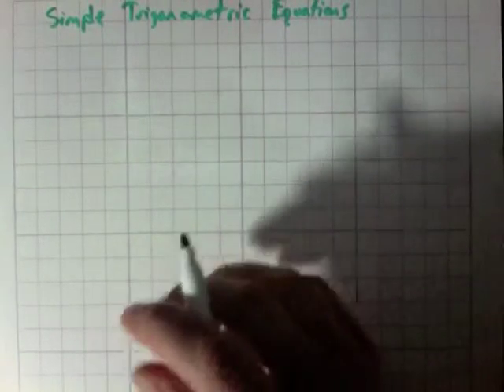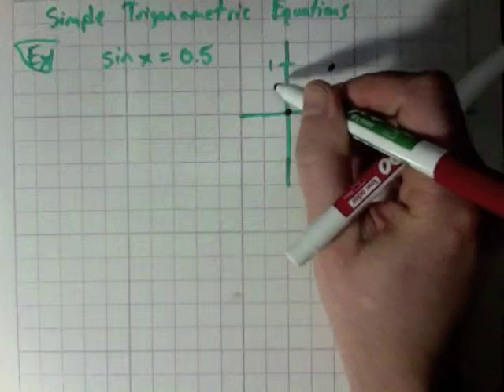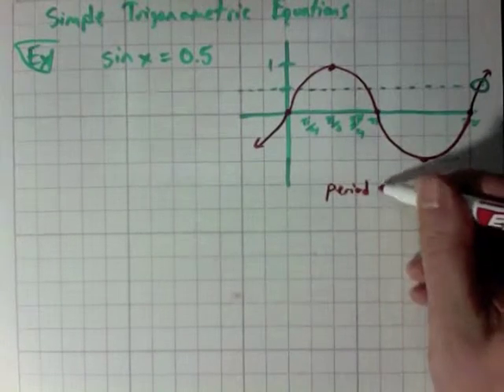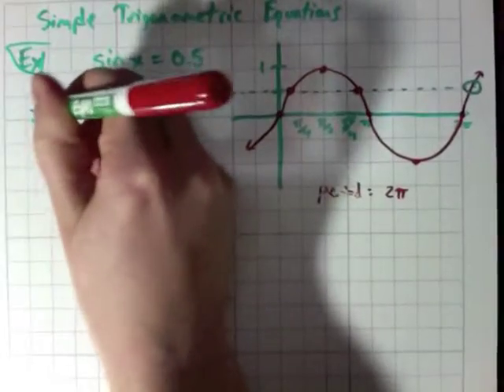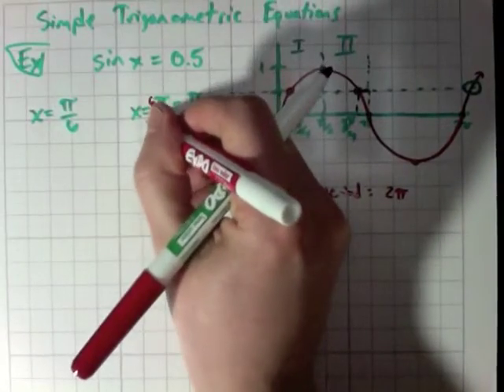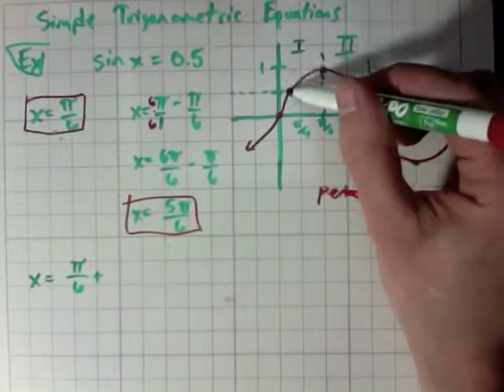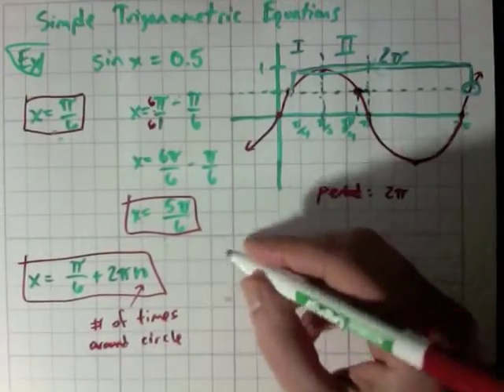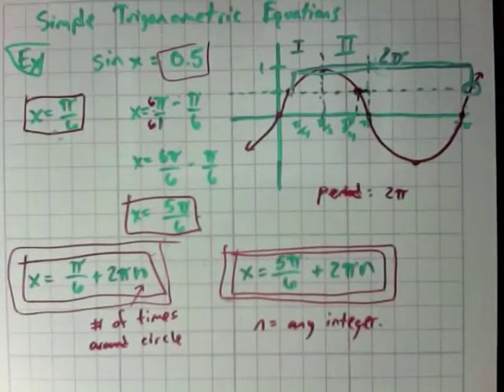M4 Simple Trig Equations Part 1